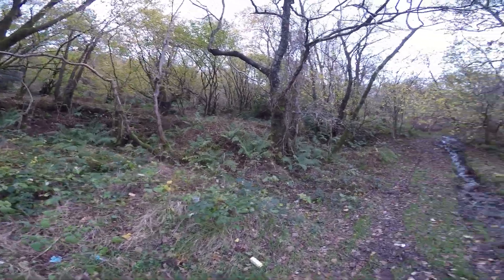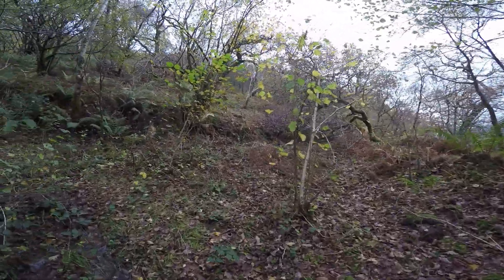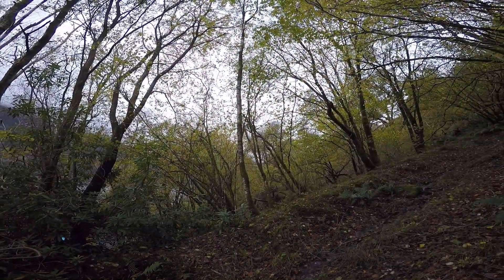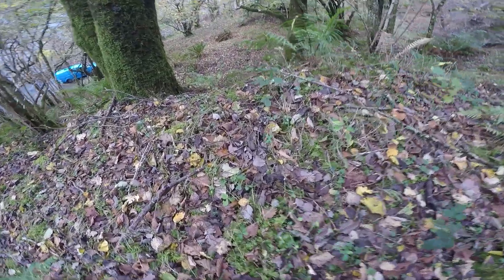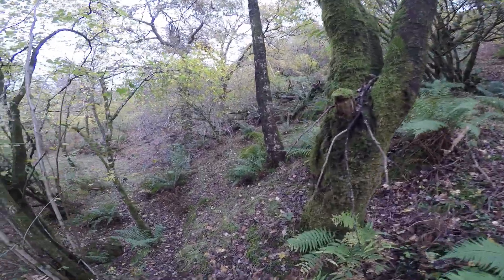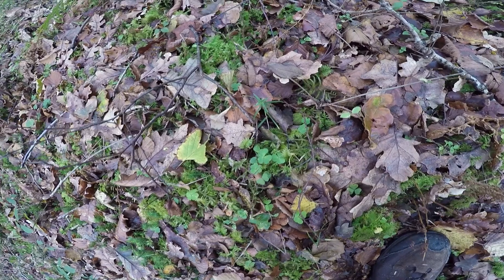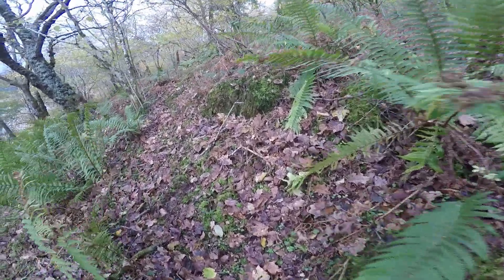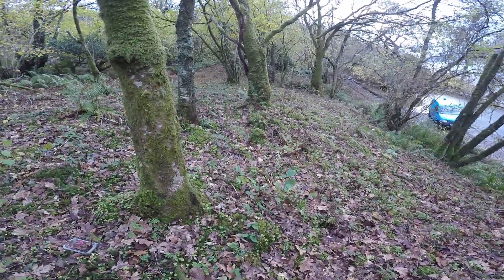Lapsed Hazel Coppice in Scotland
Back home in southern England, lapsed hazel coppice is much more common than is often realised, but then coppicing was a hugely important woodland management method for many centuries, only finally being displaced by plantation forestry after WW1. This vid explains using a PAWS site that was former hazel coppice under oak as an example of how economic and societal changes brought a huge decline in coppicing after a dominance for many centuries. Much of lapsed hazel coppice where I'm from is ancient woodland - coppice was valuable and that value was a factor in the survival of woodlands on farms and landholdings, sometimes in very small patches. But Scotland is pretty much beyond my knowledge - I never went north of Doncaster until well-gone in my thirties. Rightly or wrongly I think of Scotland as a land of conifer forestry and huge expanses of deer and sheep grazed hills with only rare trees, but spending a week around Lochs Long and Fyne showed me areas of what looks just like lapsed hazel coppice under oak with alder, ash and other species present. Here is one such patch and then an information panel near Furnace which was worth a look.

Of course use of coppice for ironworking and gunpowder making suggests long rotations, whereas hazel is most valuable in a short rotation, which might make it seem that short rotation hazel and it's myriad products wasn't a feature of the area. But the speculation of utilising hazel to produce products ranging from building products through dry cooperage sold into the markets around Glasgow and transported by water still works. And of course some hazel product may have supported the industries shown on the panel at Furnace.  If anyone local wants to comment, they would be welcome.

Yes, this may once have been Atlantic rainforest. To my mind it still is - cutting hazel doesn't preclude that. Just like I reckon that including coppice in 'rewilding' projects can help 'lift the game' of such projects by increasing structural diversity of woodland and ensure the continued survival of ground flora and epiphytes that may be present in lapsed coppice and on coppice stools.

The spoonworms at Furnace were incredible, but are on the other channel. We had also seen other really nice things down in the water at the 'A' Frames site earlier in the day, but this patch of woodland was the icing on the cake for me and would be worth another trip in the spring...

PAWS: Plantationised Ancient Woodland Site - an ancient woodland planted with trees, usually conifer. But note that ancient woodland indicator plants may persist, even if planted with Sitka spruce.

In-cycle hazel is cut every 5-7 (8) years.
Overstood hazel is hazel coppice that has gone more than 8-10 years since last cut.
Derelict hazel, longer again, say 50 years or more. By this stage it is losing stools through competition and overshading. Individual stools are 'cycling down', losing stem counts and larger stems dying off, not to be replaced. (Same thing can happen to hazel that is cut to a cycle but is shaded by a dense canopy - another story).
Lapsed coppice is hazel that hasn't been cut for well over about 50 years. Stool numbers will be reducing, spacing between stools will be widening and numbers of canopy trees will be increasing. In terms of tree species, this stage may more 'diverse', but is the ground flora more or less diverse than in-cycle coppice? Is it better for species such as dormouse or woodland butterflies?
Now add deer into the equation. Red deer here, apparently. Don't have these in Dorset, only roe (native) and sika (in the hundreds and a recent introduction) with the odd muntjac (non-native).

Would be nice to know when this was last cut. I'd guess (from the look of that narrow track with its small radius bends) during or just after WW2. Let's say 1950, so that's 75 years. When does that cut-back platform date from? Were they hiding assets amongst the trees in WW2? If we had time we would look for oak stumps and do an assessment of oak diameters to see when they were last cut and when standing trees date from. Down in the South a LOT of oaks were cut during WW2 and you can still see the heartwood of the stumps...